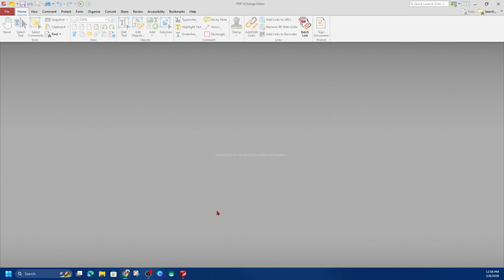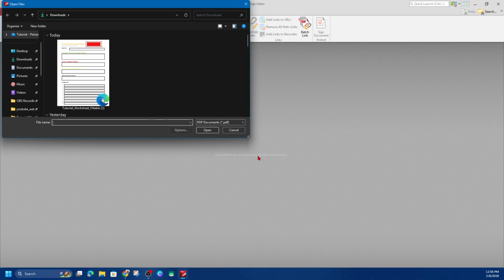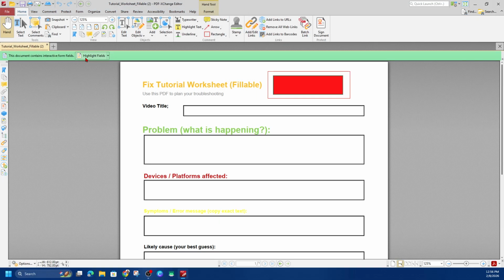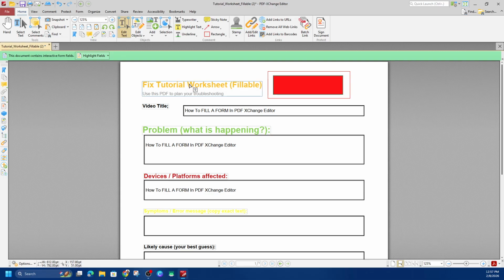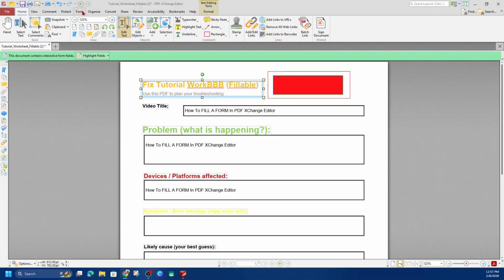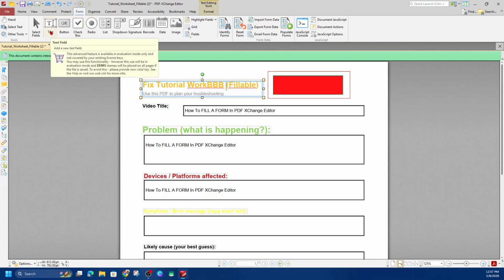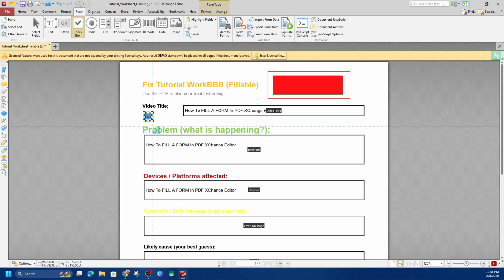How To Fill A Form In Pdf XChange Editor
Learn how to fill a form in PDF XChange Editor in this comprehensive tutorial. This video will guide you through the process of filling out forms using PDF XChange Editor, a popular tool for editing PDF files. Whether you're a beginner or an experienced user, you'll find this tutorial helpful in mastering the art of filling forms in PDF XChange Editor.

In this tutorial, you'll learn how to navigate the PDF XChange Editor interface, select the correct tools to fill out forms, and save your work once you're done. This video is ideal for those who need to fill out digital forms often, or for those who want to save time and switch from paper forms to digital ones.